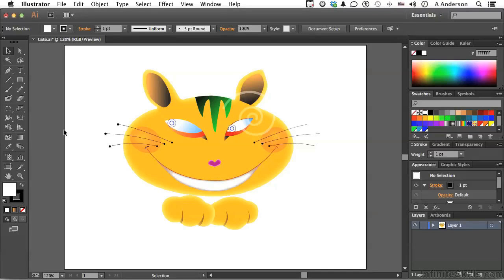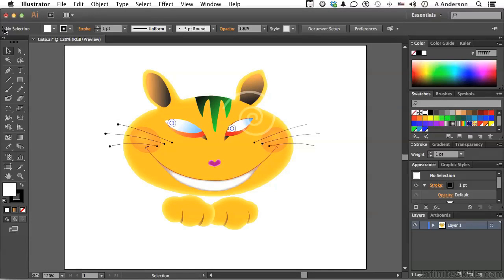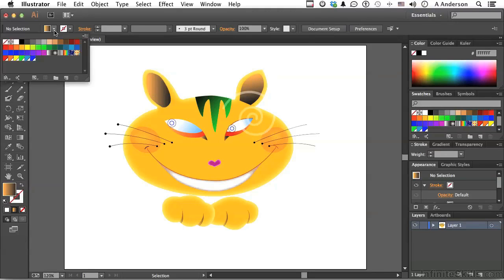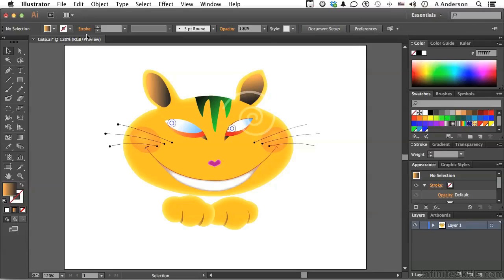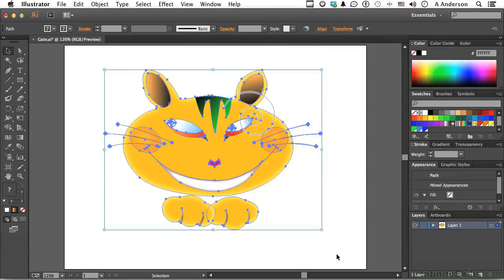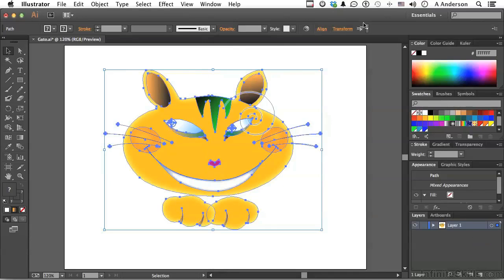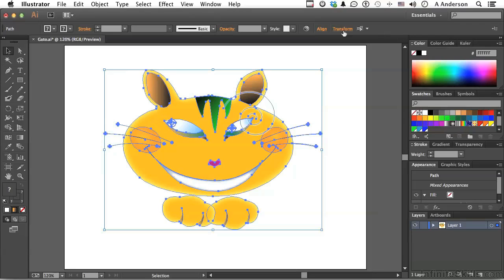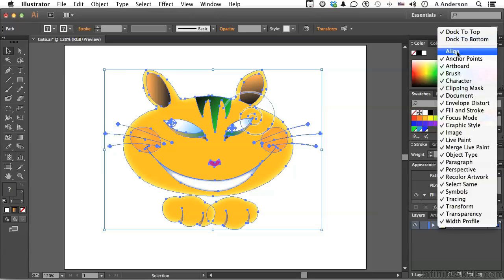5 The Illustrator Control Panel